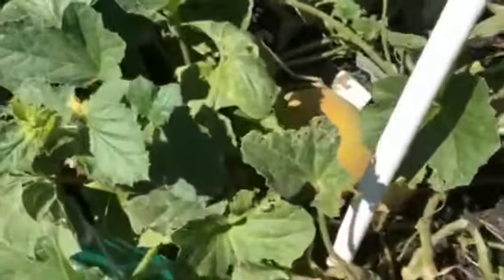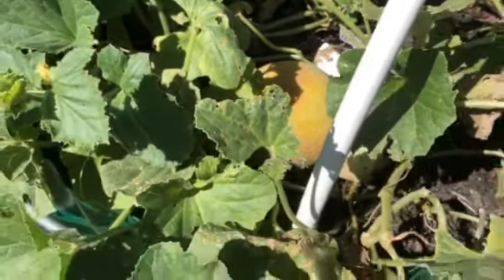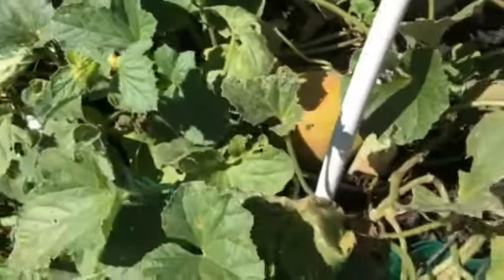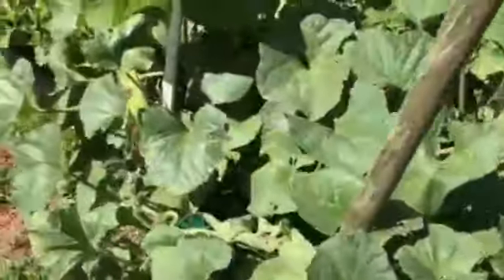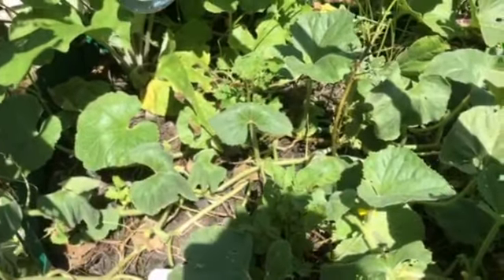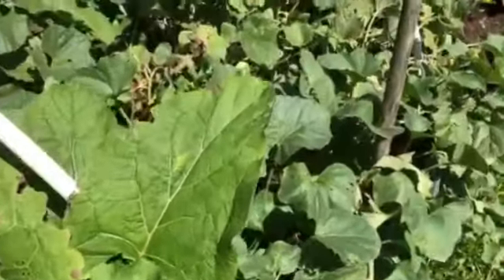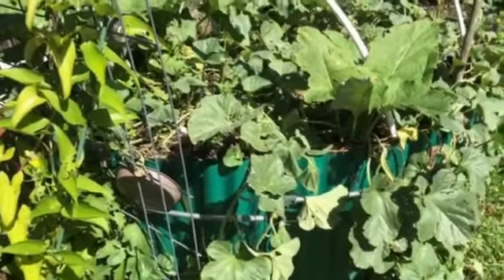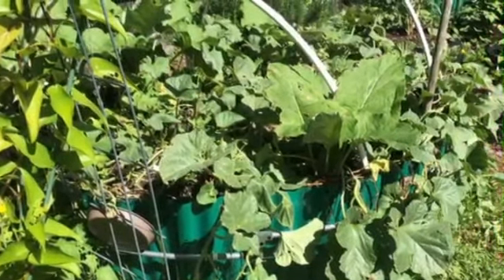September Garden Update | Free Additions to our Micro Orchard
An abbreviated September garden update, as we were unexpectedly offered some items too good to turn down by good neighbors.